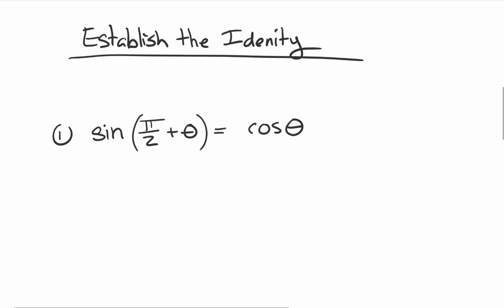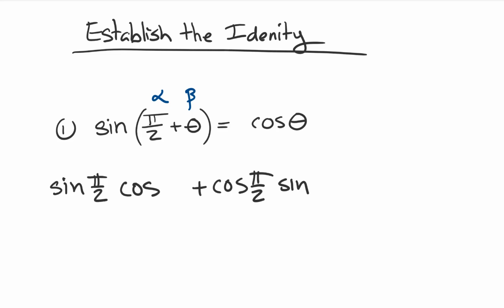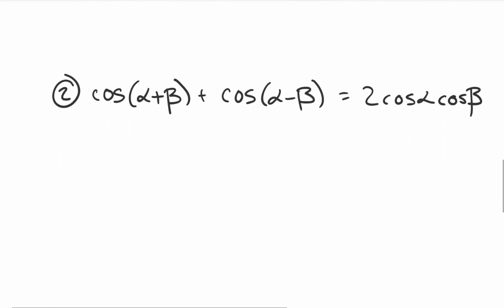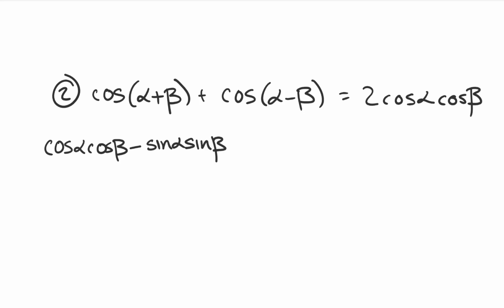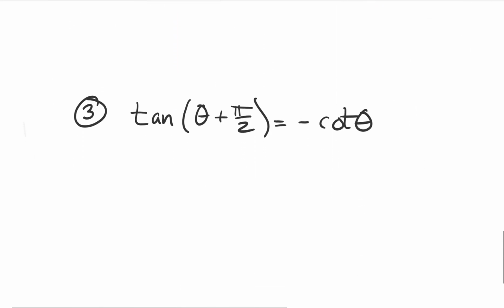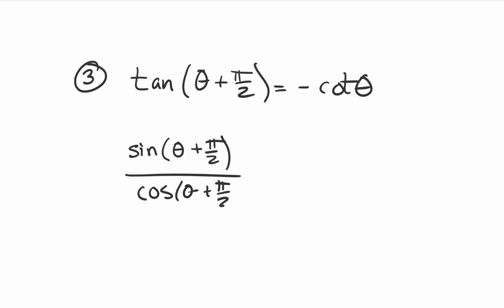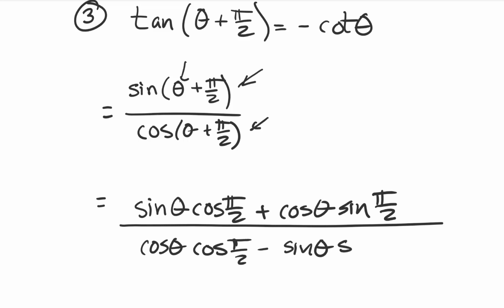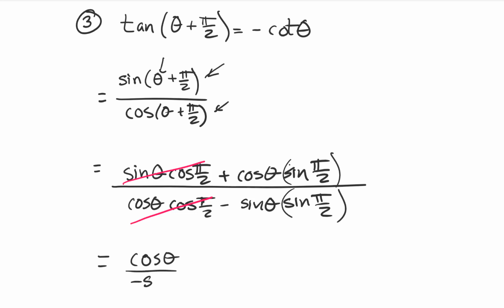3.5.5 Identities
Same game with more options